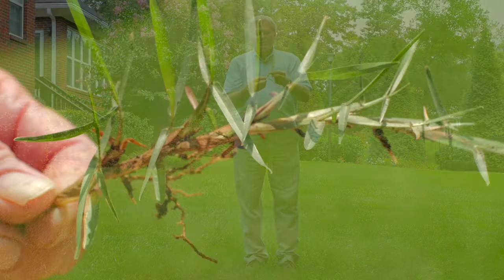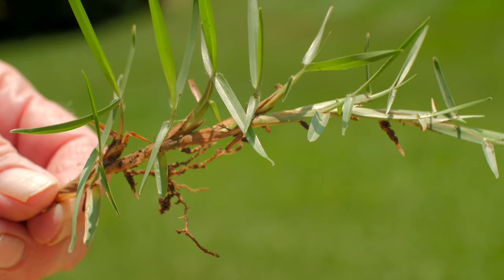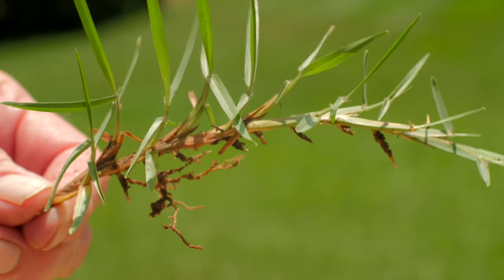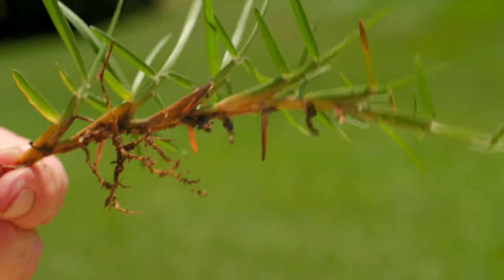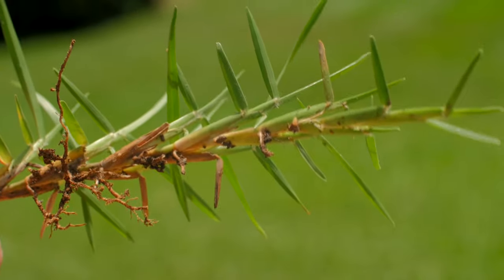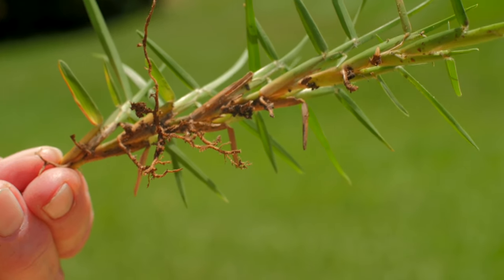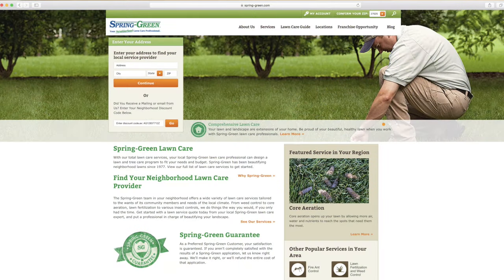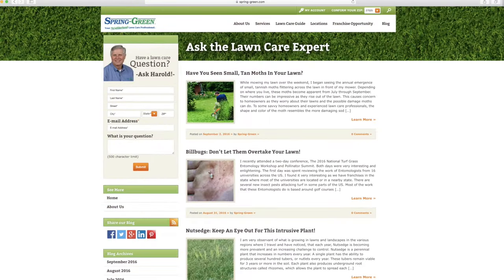Growing Centipede Grass - Warm Season Turf Tips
In this video, Spring-Green Lawn Care expert Harold Enger talks about Centipede grass. Can the color of Centipede grass be a dark green color? Can Centipede grass tolerate the heat? Find out in this lawn care tip video.

For more information on Centipede grass, read Harold's Ask the Expert blog post

Your Neighborhood Lawn Care Professional

For lawn care, lawn disease control and other services, contact your local Spring-Green lawn care -- we have locations all across the country!

To stay up-to-date with the latest lawn care tips, tricks and news, connect with Spring-Green in any of the following avenues: